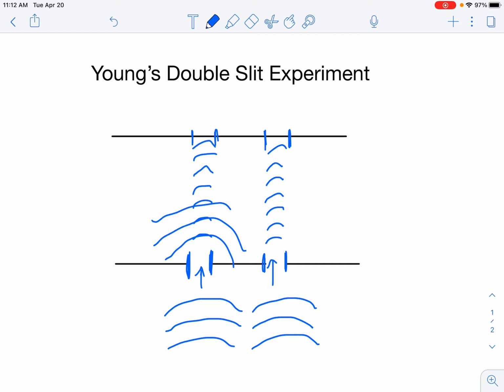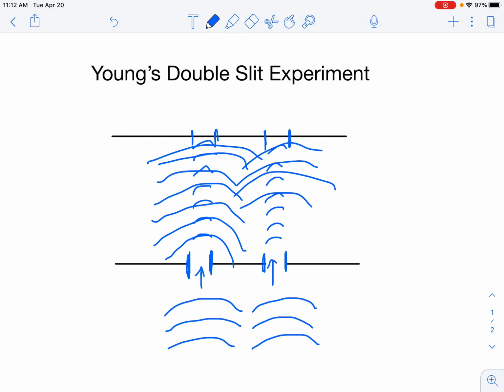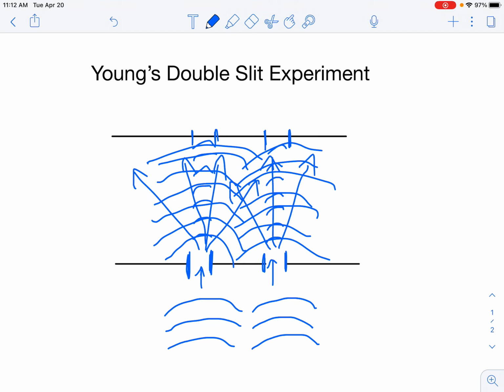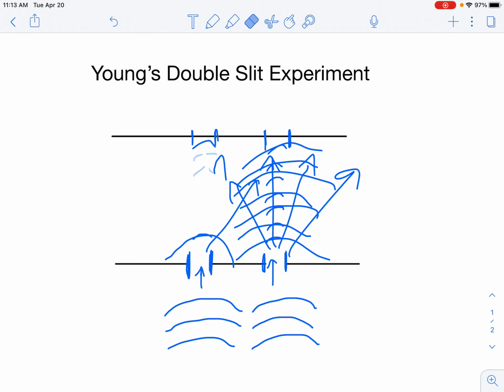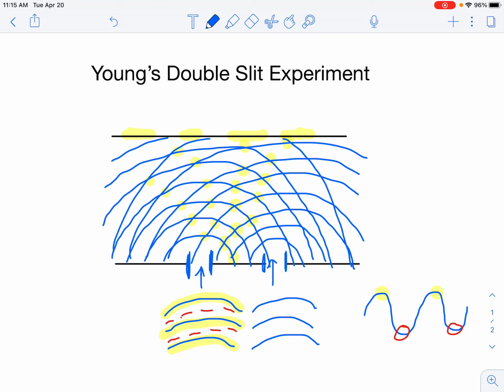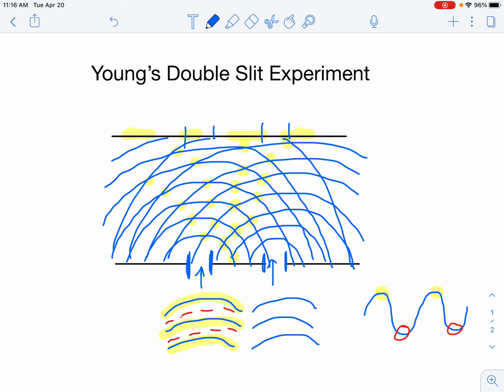Young's Double Slit Experiment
This video discusses the wave principles of light illustrated in Young's Double Slit Experiemnt.